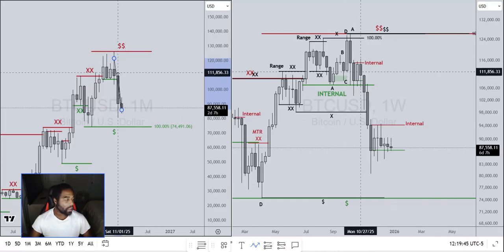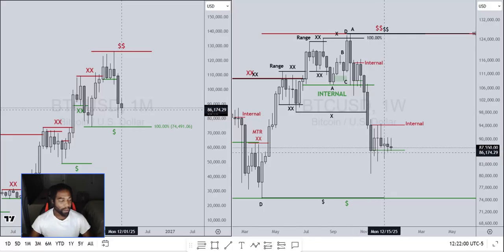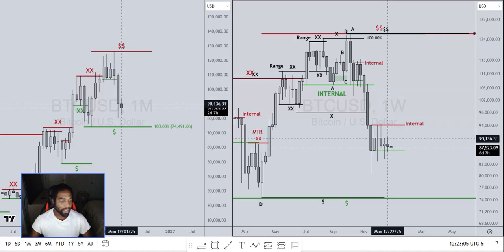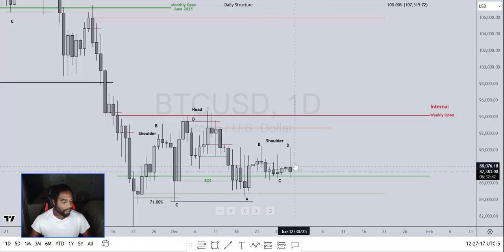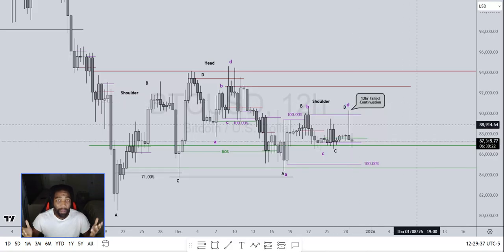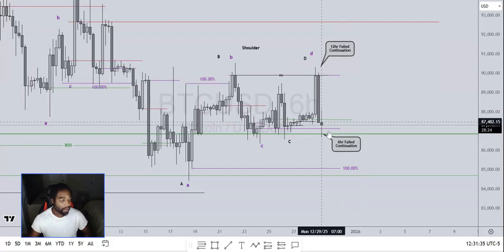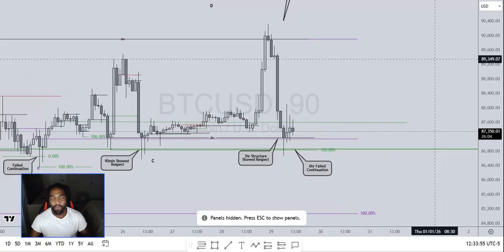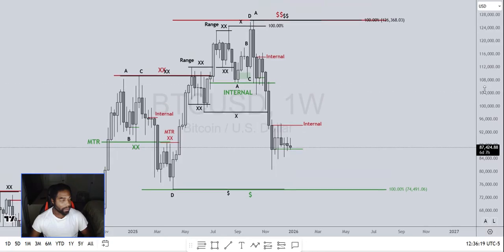BTCUSD 12/29/2025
SORRY FOR THE WAIT/DELAY... This video did NOT want to cooperate & upload. Maybe the Trading GODS said you'll weren't ready for all this sauce just yet. As you can see, it was recorded on the 29th & now uploading on the 31st... But also, I'll be coming to you with another drop for New Year's! Enjoy!

Come tap into the mind of SnipeGoat, as he gives you a Full Top-Down Analysis like never before! He really let you guys into his mind on this one!

_SnipeGoat_

_TheeCandleReadingGURU_